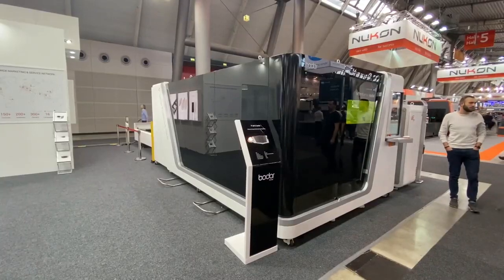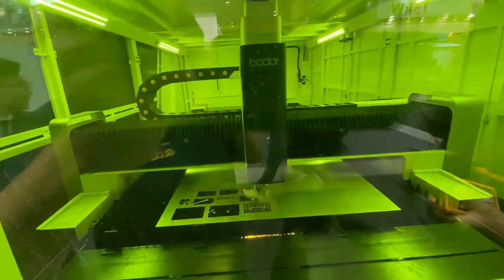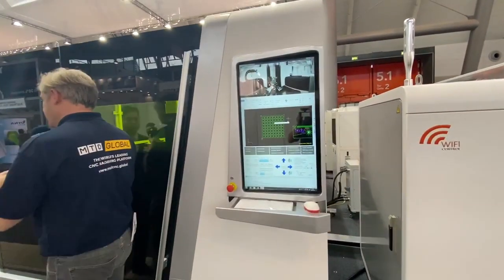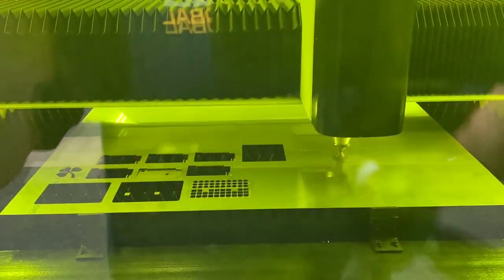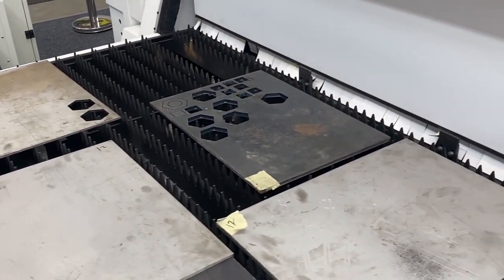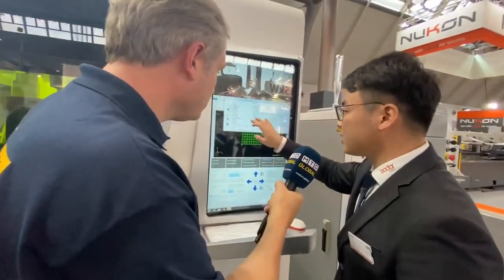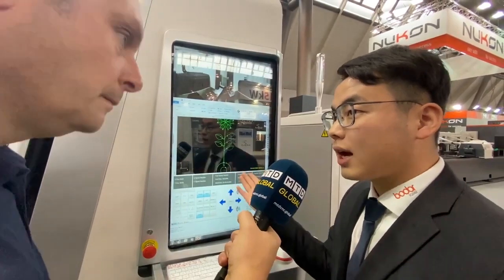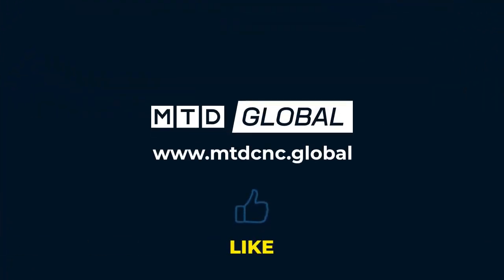Red Dot Fiber laser winner from BODOR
Red Dot award winning laser cutting machine, check this out from BODOR. A fast, precise and productive machine.